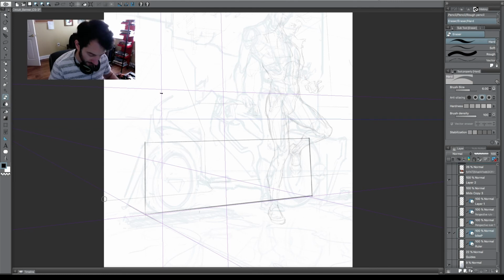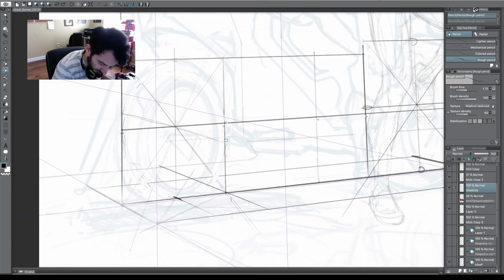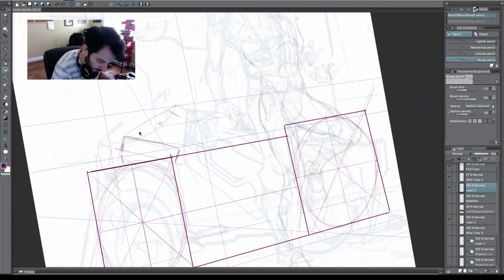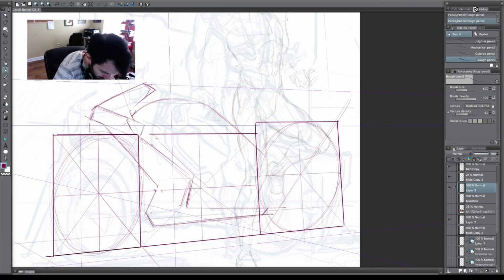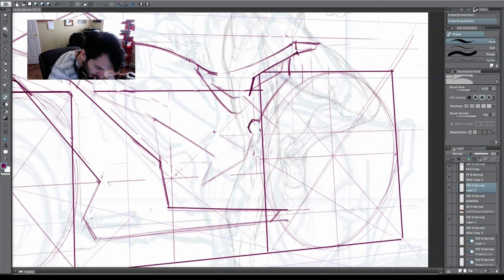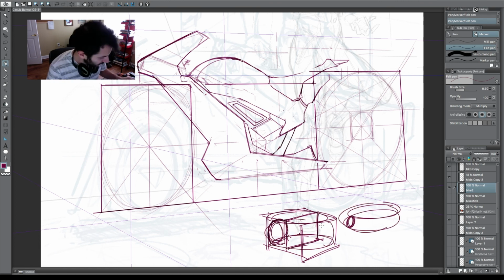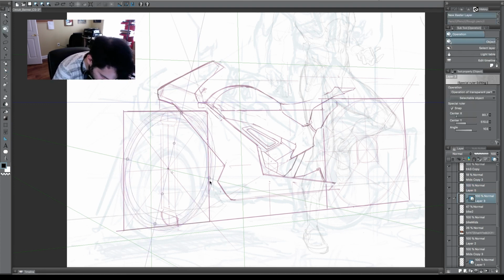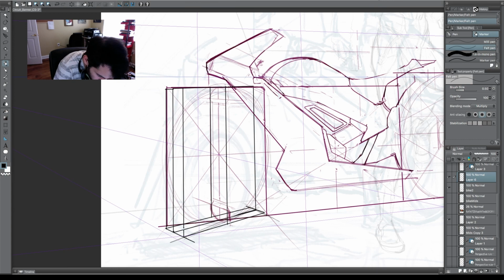Comic Penciling Ep. 15 - How to Draw a Motorcycle Part 1